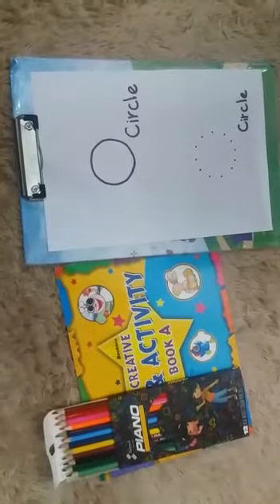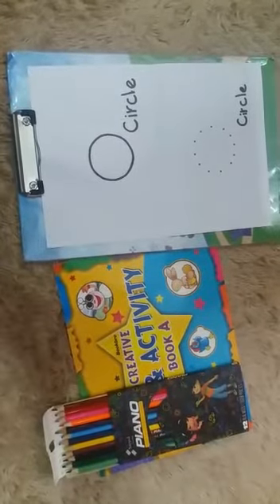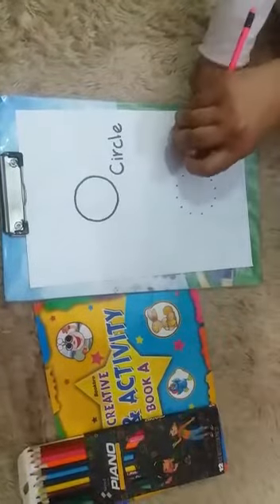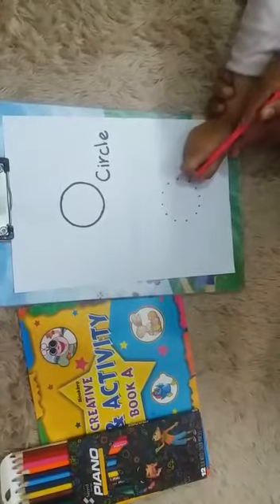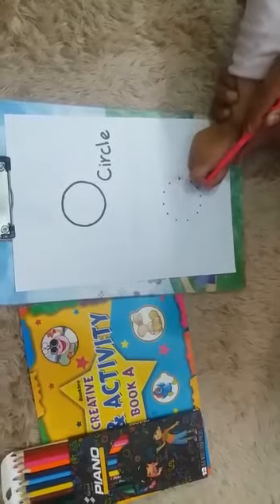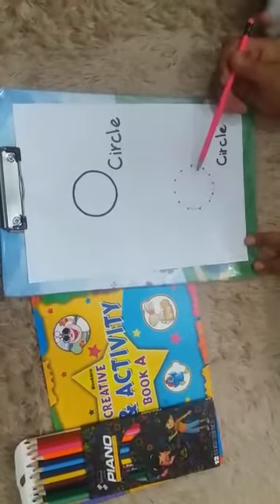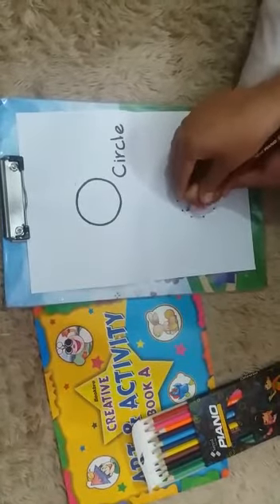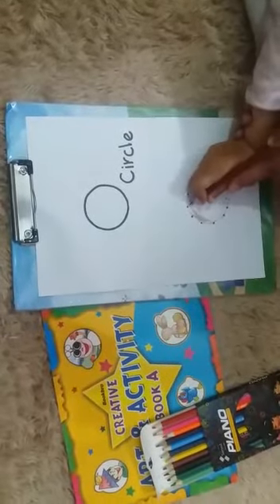Play group art & colour lesson 01, Day.2